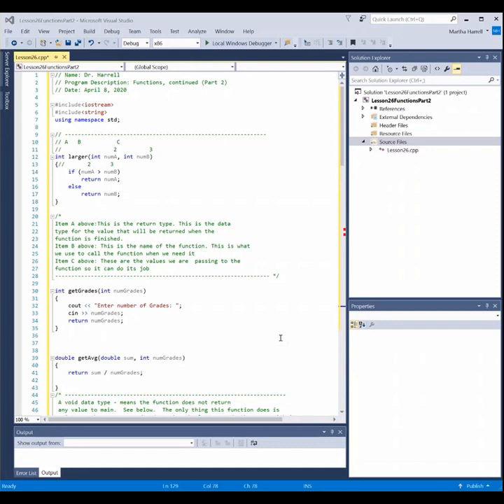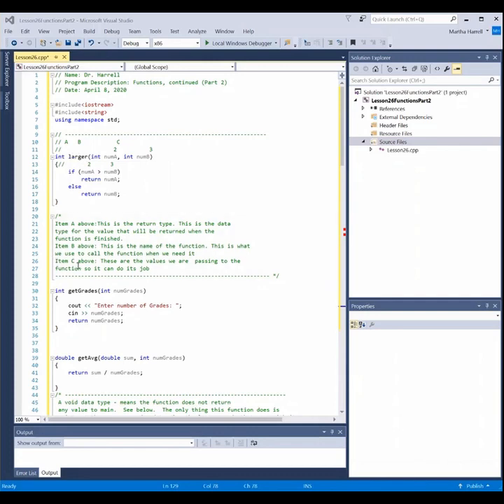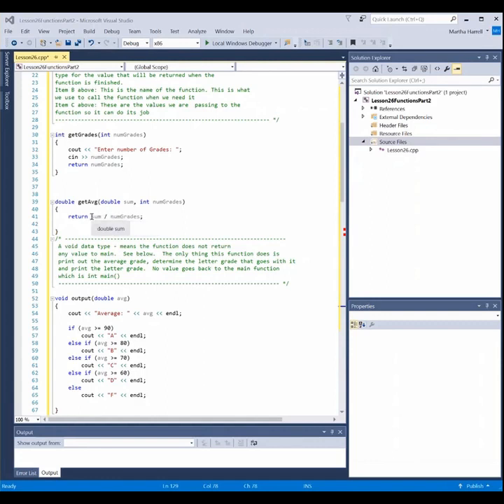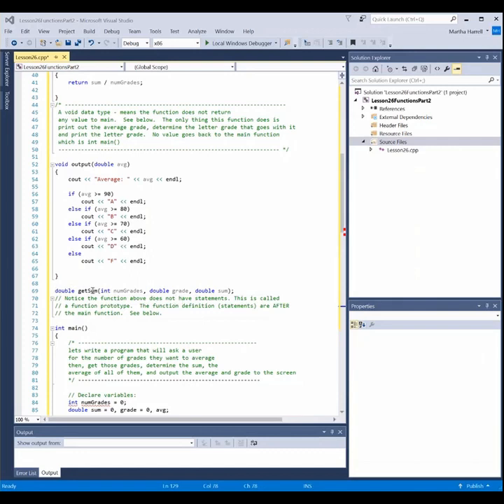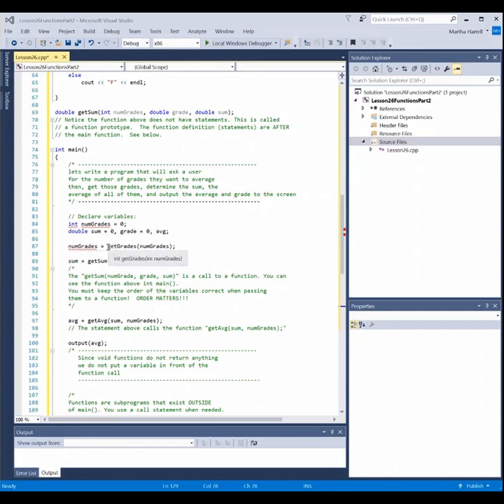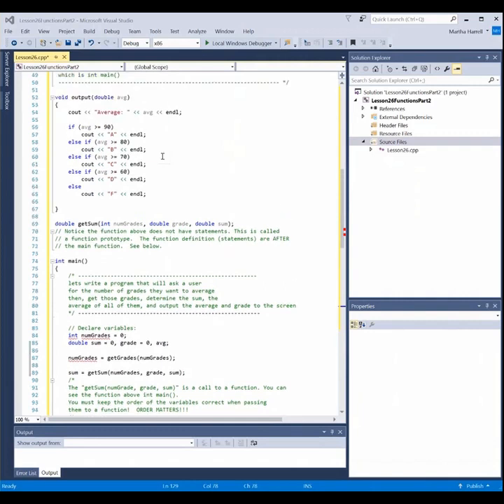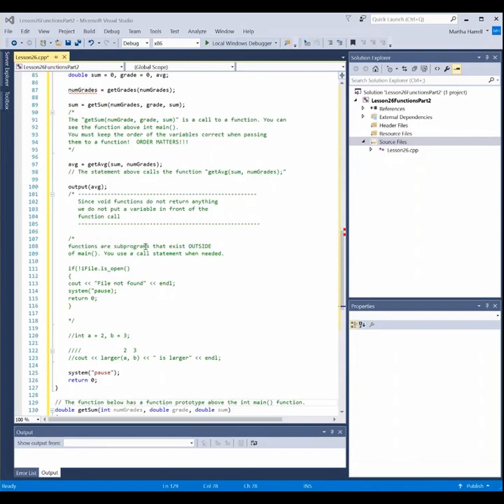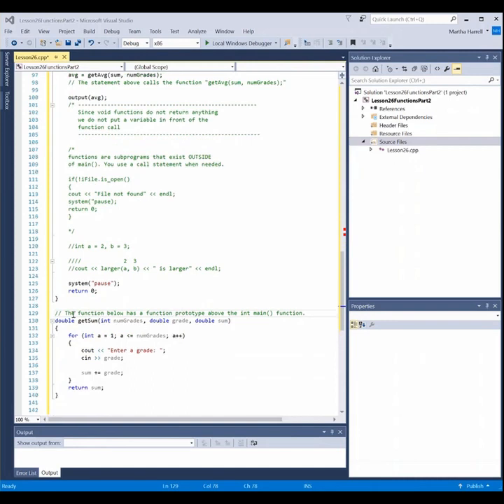Ch6 Lesson 26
This video is a continuation on on topic of functions.